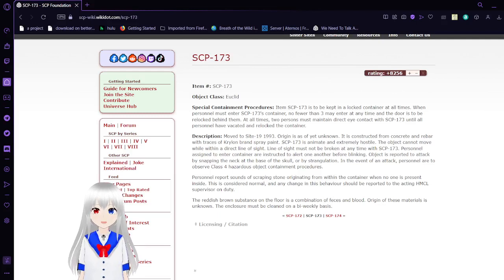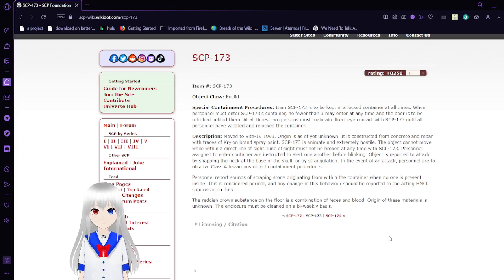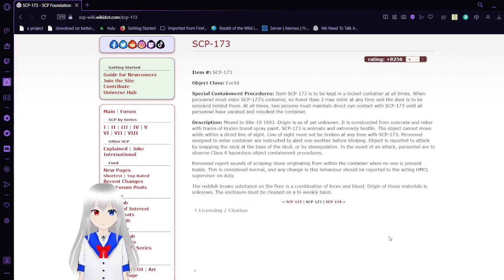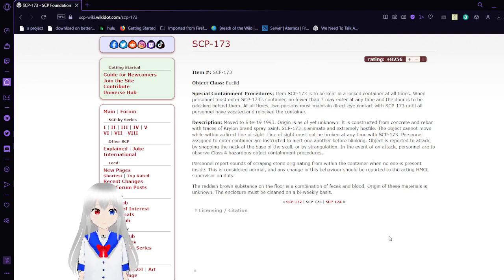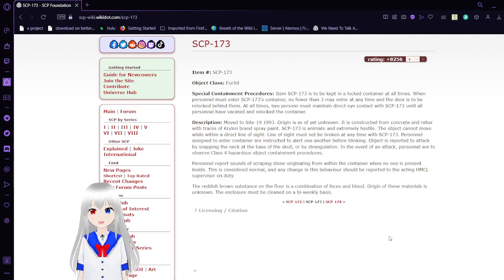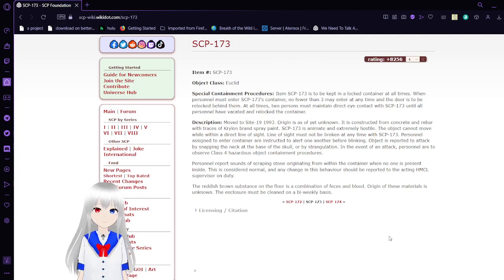Haku reads SCP 173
finally I talk about the original, there's not much to talk about tho...